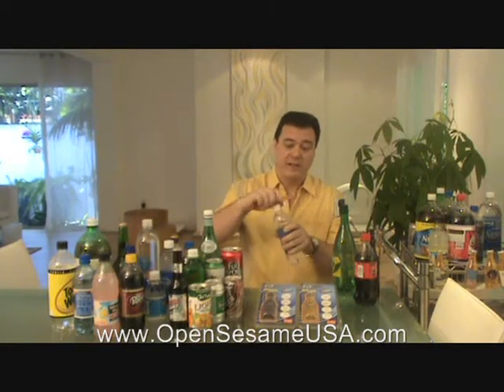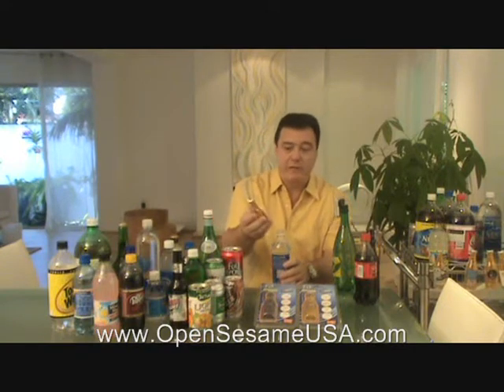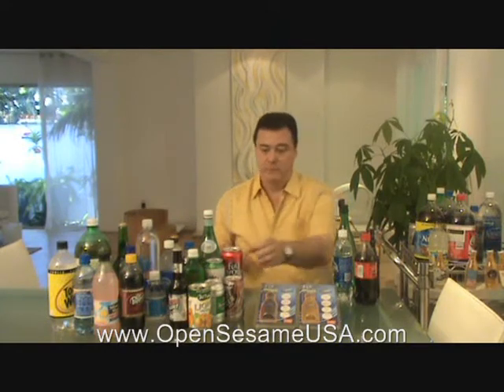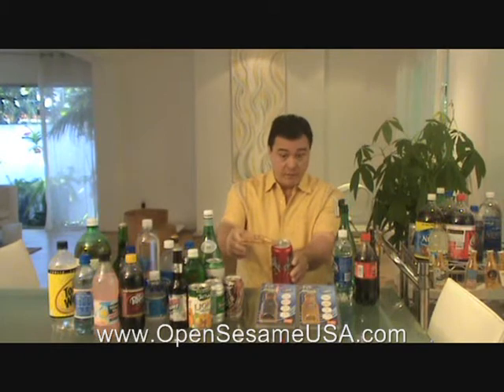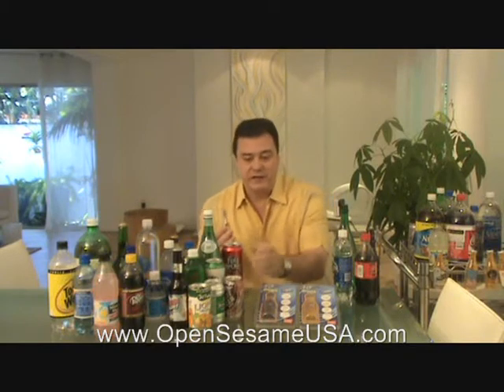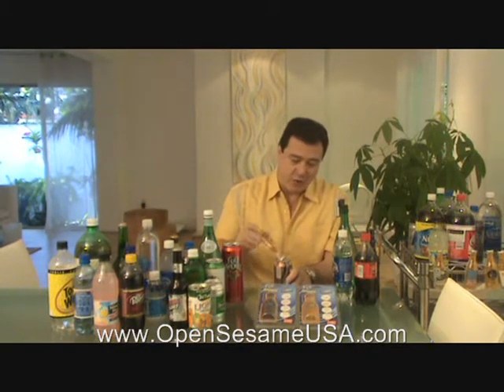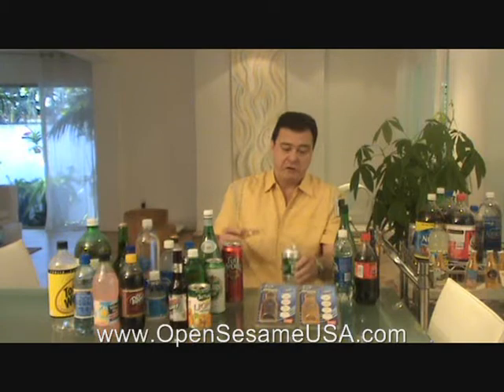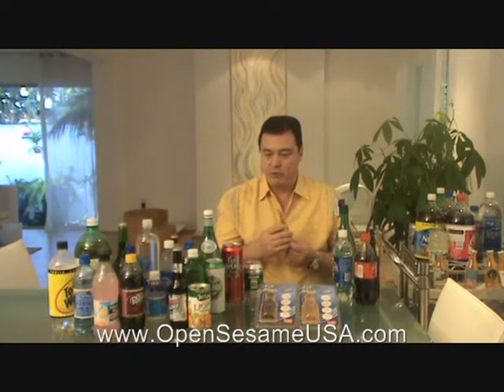Assisted living, Assisted, living Assisted, Seniors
Assisted living:
Need Help?
The Open Sesame ® provides help by helping people open tightly screwed on bottle caps much easier, they can also use the Open Sesame to open bottles were you have to pry off the cap and you can use the Open Sesame to lift up the metal tabs on aluminum can of soft drinks.

It's frustrating and to some Seniors, ( Elderly, old, aged ) embarrassing to have to ask for help - or have to WAIT for help - to open a common drink plastic bottle, glass bottle or aluminum can. Our simple Opener can add independence and pain free opening for people of various age groups ( Assisted living, Assisted, living Assisted, Seniors ) especially seniors and anyone who find lifting tabs and opening bottles very difficult.
More and more are using the Easy bottle opener Open Sesame ® to open any beer, soda or Juice that comes in plastic - aluminum or glass.
The Bottle Opener Open Sesame ® is the best Arthritis help for individuals with arthritis in hands.
Open Sesame ® is ideal for: Assisted living, Assisted, living, Seniors
Seniors, Senior, Elderly,